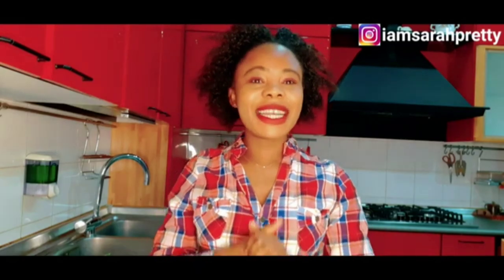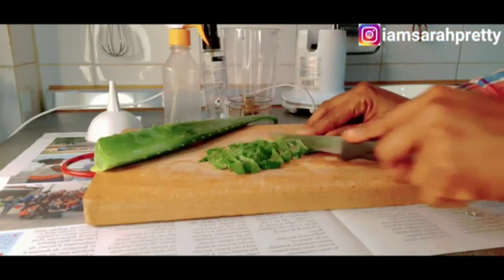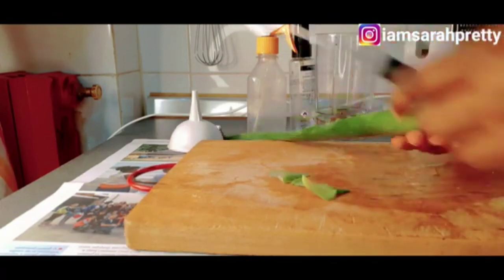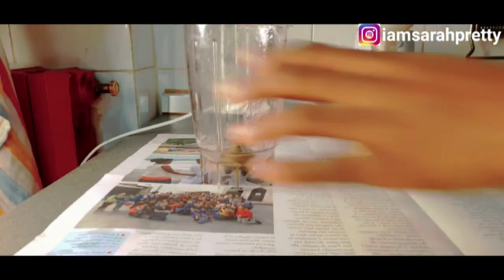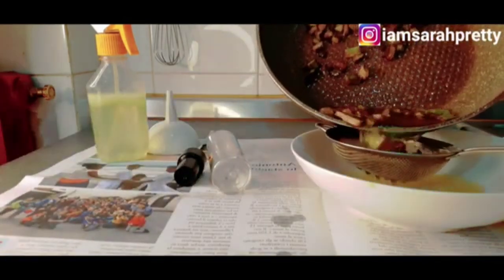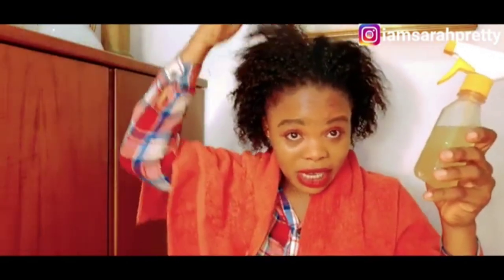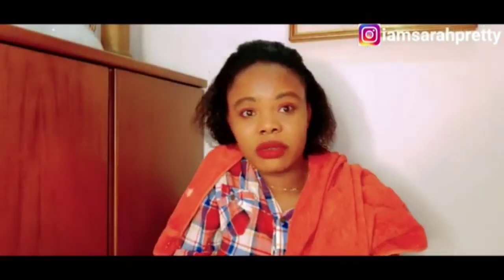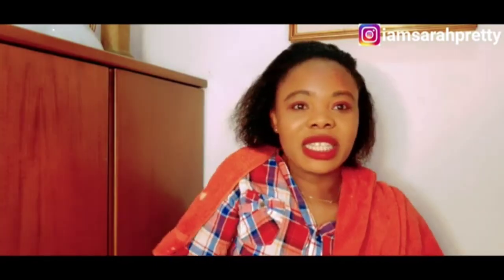How To Prepare Aloevera Oil And Deep Conditioner!!For 4c Natura